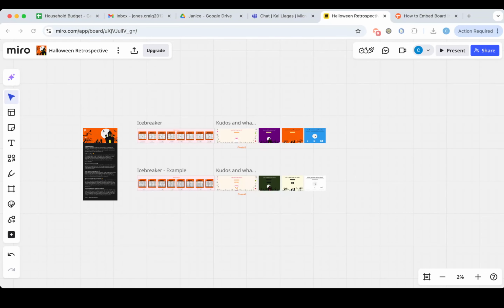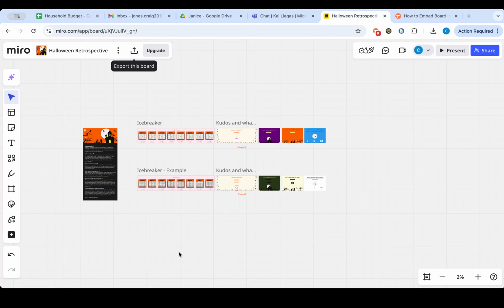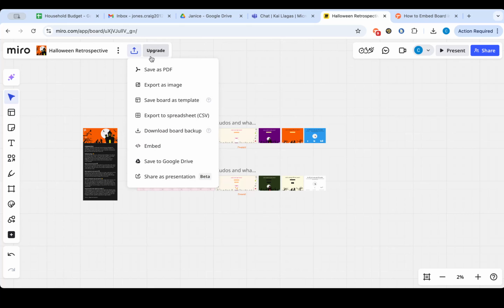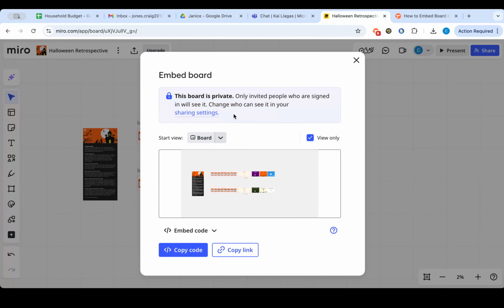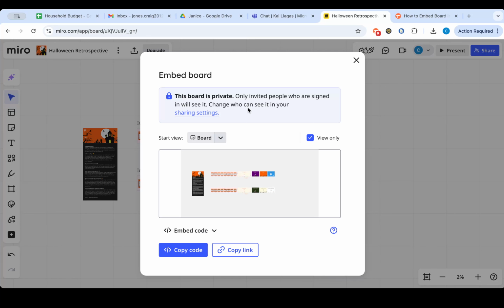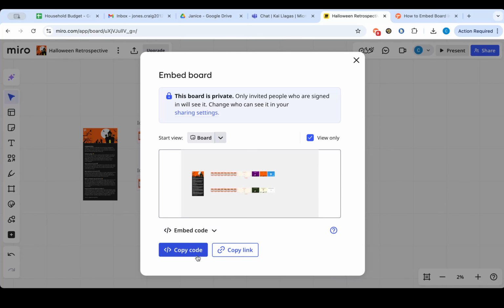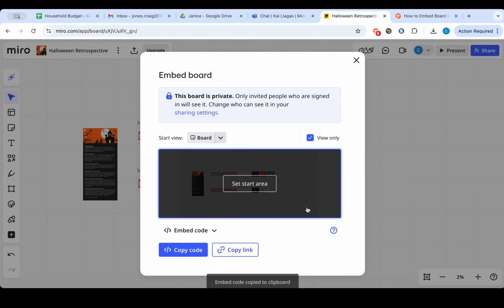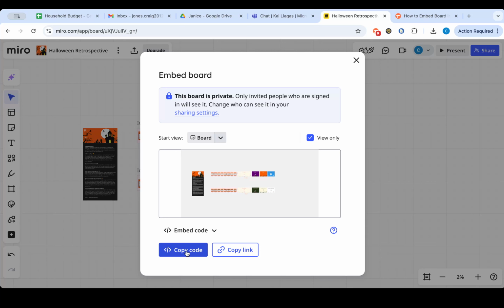How to Embed Board in Miro - 2025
How to Embed Board in Miro 🔗 Share your Miro board seamlessly by embedding it into websites, documents, or other platforms!

Steps
• Open the Miro board you want to embed.
• Click the Share button in the top-right corner.
• Select Embed → Copy the generated iframe code.
• Paste the code into your website, document, or platform that supports embedding.
• (Optional) Adjust the width and height in the iframe code for proper display.

Timestamps
0:00 (How to Embed Board in Miro)
0:05 Open Miro Board
0:15 Click Share → Embed
0:25 Copy Iframe Code
0:35 Paste & Adjust Display

Helpful Tips: Use Embed For Easy Collaboration, Adjust Size To Fit Layout, Share Public or Private Boards Securely

If you find this video on How to Embed Board in Miro helpful, please consider subscribing to the channel so we can continue to bring you amazing troubleshooting tips for your PC!